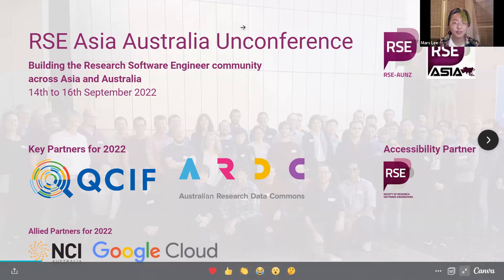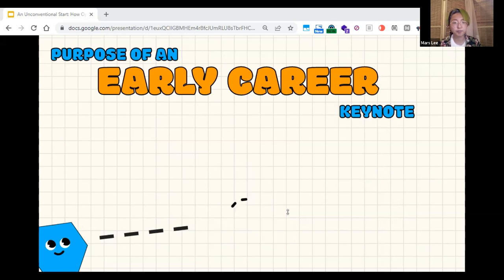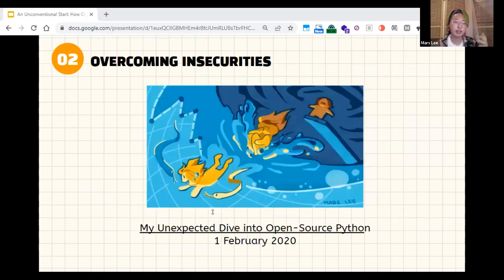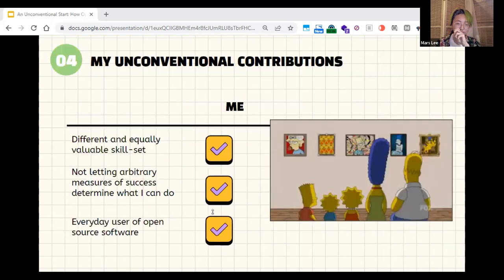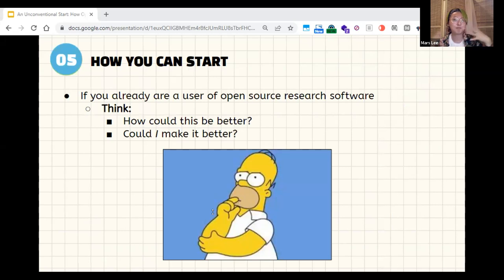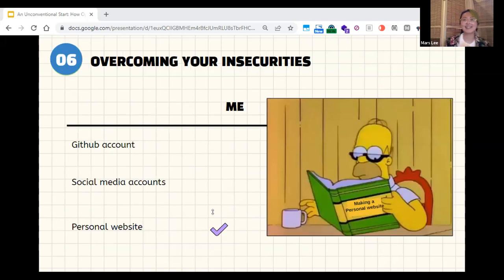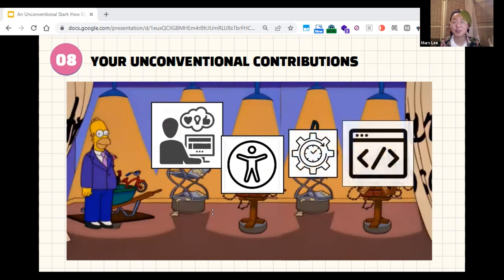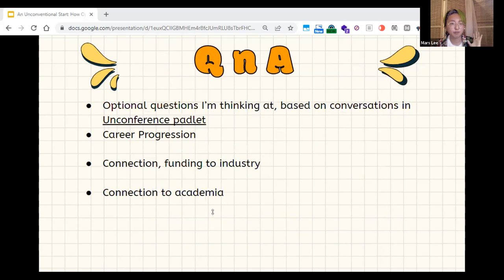Early Career RSE Keynote Mars Lee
Recorded: September 14, 2022
Presenter: Mars Lee
Chair: Saranjeet Kaur

The first Keynote Speaker of this Unconference - Mars Lee. Mars is a technical illustrator who makes byte-sized comics that explain technical topics. She contributes to open-source Python projects such as NumPy. She grew up in Singapore and loves roller skates! She works for Quansight.

The first online Research Software Engineer (RSE) Asia Australia Unconference ran from the 14th to the 16th of September 2022. This was a joint partnership between the newly formed RSE Asia Association and the RSE Association of Australia and New Zealand.
We would like to thank our Key partners ARDC and QCIF for supporting us, as well as our Accessibility partner, the Society for Research Software Engineering, and our Allied partners, NCI Australia and Google Cloud for researchers.

Share using the following hashtags